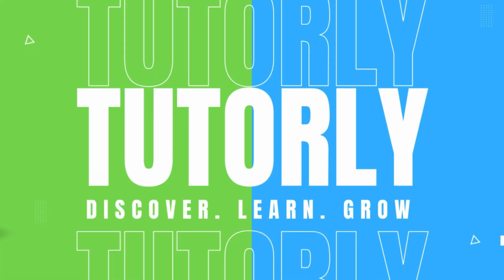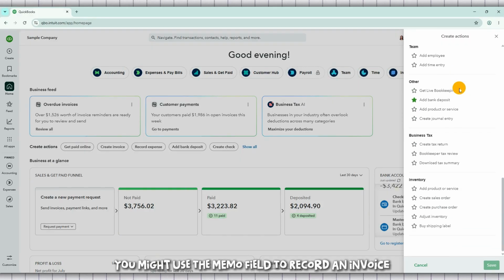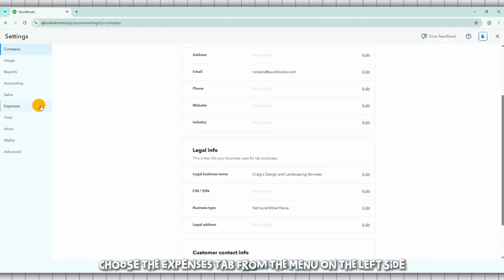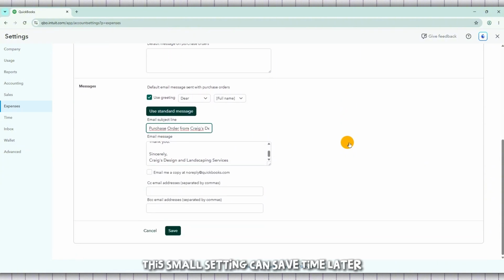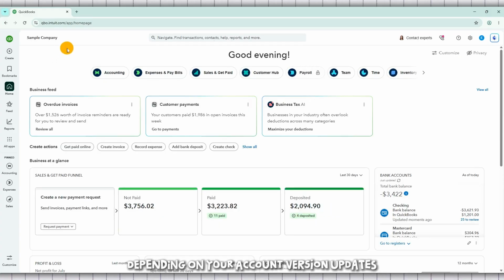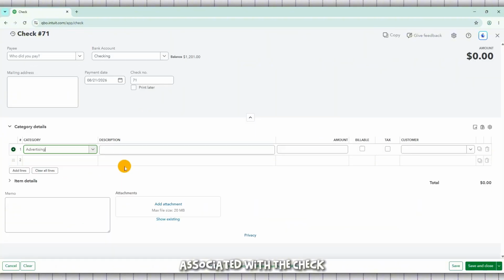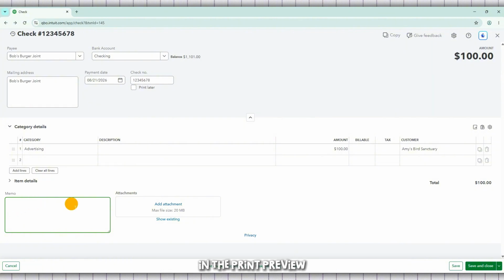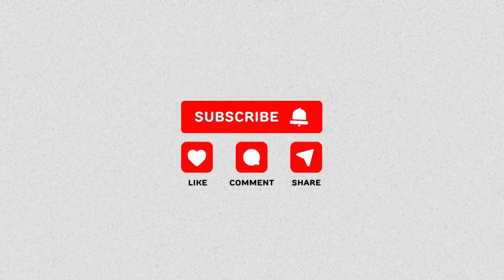How to Get the Memo Line to Print on Checks in QuickBooks Online (2026 Guide)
Are you having trouble getting your memo line to print on QuickBooks Online checks? This can be frustrating, especially when you need to include important details on your checks. In this video, we'll explore the possible reasons why your memo line is not printing and provide you with step-by-step solutions to resolve the issue. Whether you're using QuickBooks Online for personal or business use, this video will help you troubleshoot and fix the problem, ensuring that your checks are printed correctly and efficiently. Learn how to identify and fix common issues, such as incorrect settings, formatting problems, or compatibility issues, and get back to printing your checks with confidence.